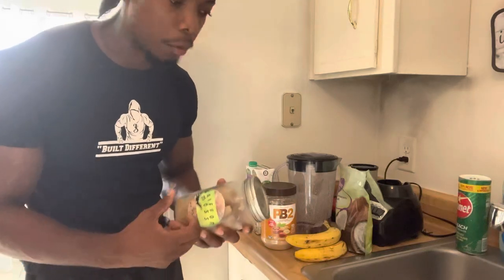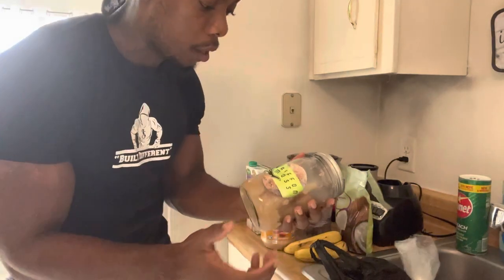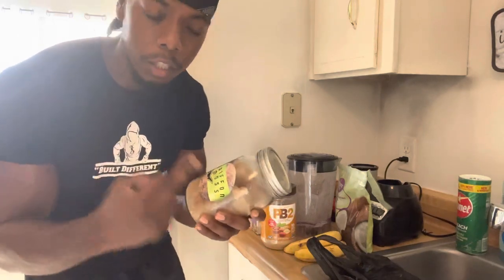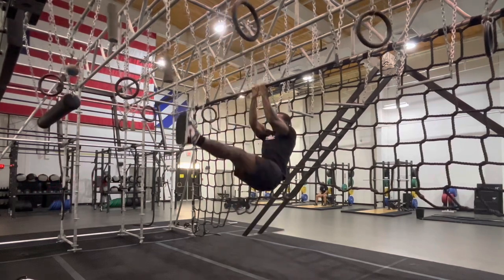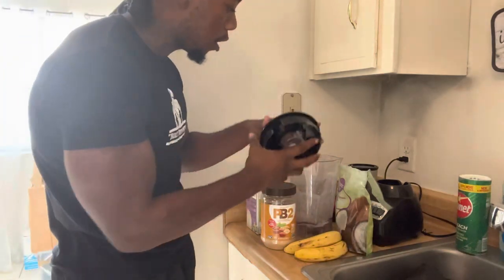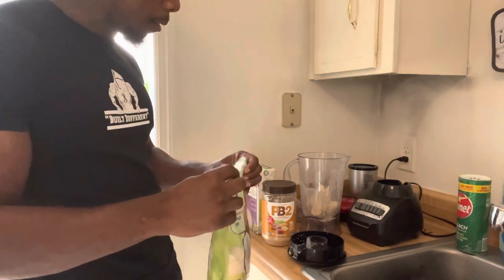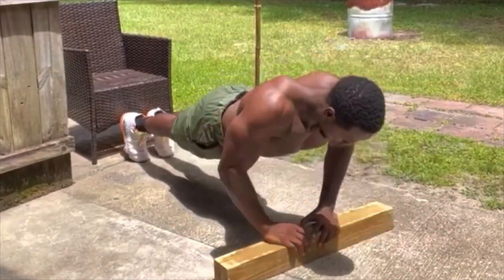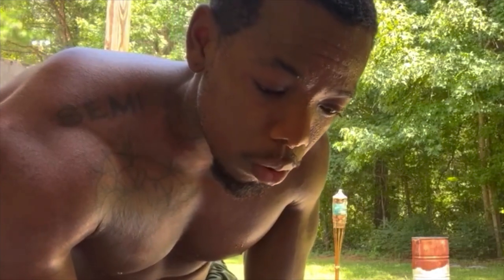How I make my Protein Shake / food before or after my Set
Hit That Link For The SEAMOSS
But Use Code: TEAMSEMI TO SUPPORT US SO WE CAN DO Giveaways … remember CODE: TEAMSEMI

I’m Not Working out Or Training .. Don’t Care to Be the BEST .. You  Looking At a Lost Soul Trying To Find Hisself.. an now time to fix Me
ALOT OF YALL ARE  LOST SOUL .. MONEY AN CARS CANT HELP YOU